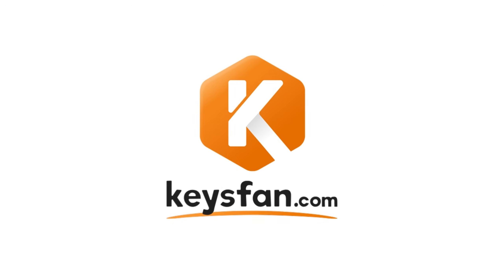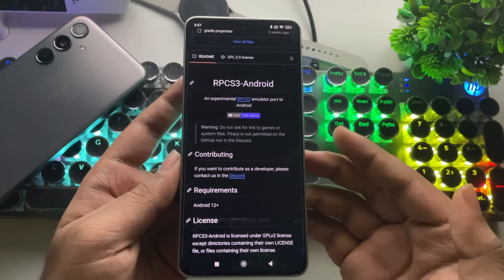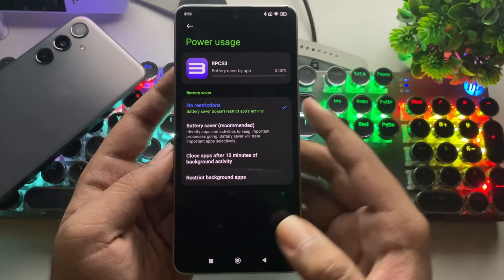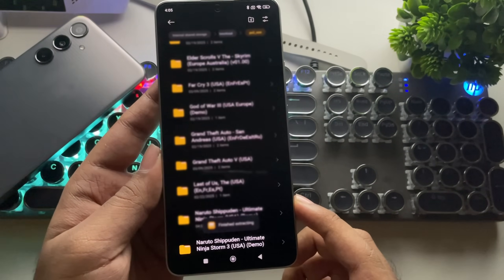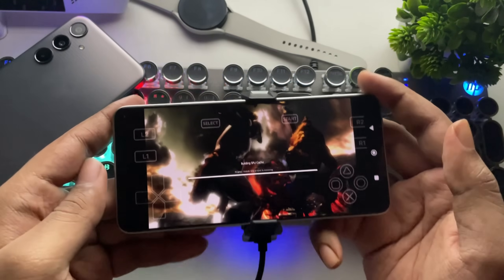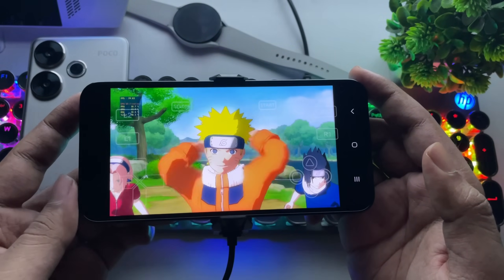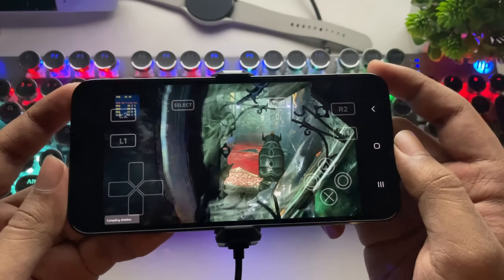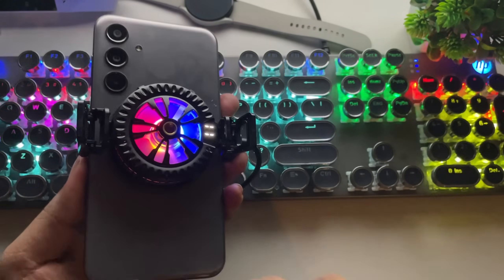New RPCS3 Emulator on Any Android Phone - Setup & Best Settings!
RPCS3 PS3 Emulator on Any Android Phone - Setup & Best Settings (Snapdragon/Mali) Test!

Time stamps:
0:00 Sponser
0:48 RPCS3 Setup
2:47 How to import games?
3:38 Test GOW3, Snapdragon issue?
4:18 RPCS3 on Mali GPU Test
4:34 Test 1, Naruto
5:10 Test 2, GOW3
5:15 GTA V, failed
5:27 Test 3, castlevania2
6:14 Test 4, Skate 3
6:40 Final Verdict

Phone 1 Specifications:
➤ Model: Xiaomi Poco F6
➤ OS: Android 15, HyperOS 2.0
➤ CPU: Qualcomm Snapdragon 8s Gen 3 (4nm), ARMv9.2-A, 6W TDP
Cores: 1x 3Ghz (X4) + 4x 2.8Ghz (A720) + 3x 2Ghz (A520)
➤ GPU: Adreno 735, cores: 1536 ALUs, Upto 1100Mhz
GPU FP32: 2.42 TFlops
➤ Display: FHD+ 1220x2712, AMOLED 68B, HDR10+, 120Hz
➤ 5000 Mah battery, 120W SFC.

Phone 2 Specifications:
➤ Model: Samsung Galaxy M35/A35
➤ OS: Android 14, One UI 6.1
➤ CPU: Exynos 1380 (5nm), ARMv8.2-A, 5W TDP
Cores: 4x 2.4Ghz A78 + 4x 2.0Ghz A55
➤ GPU: Mali G68 MP5, cores: 320 Shaders, Upto 950Mhz
GPU FP32: 1.03 TFlops
➤ Display: FHD+ 1080x2340, Super AMOLED, HDR10+, 120Hz